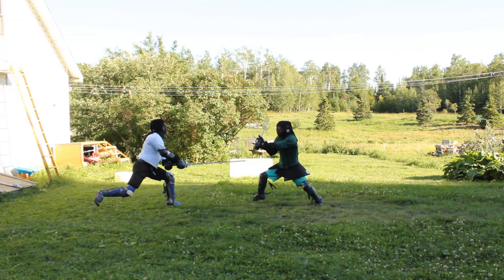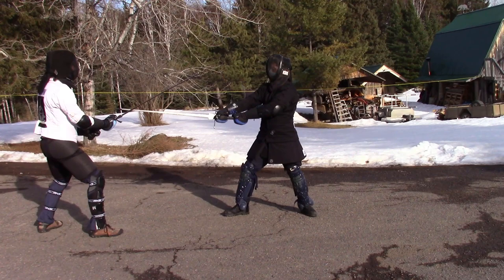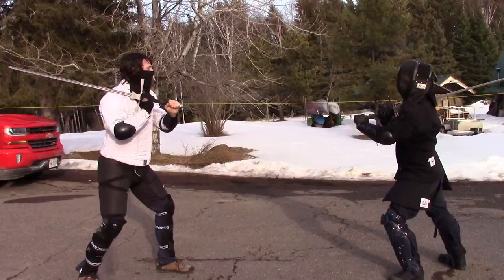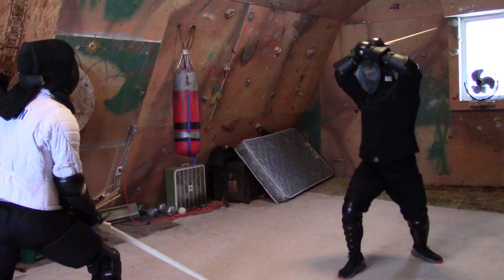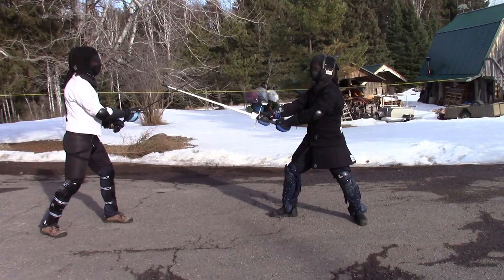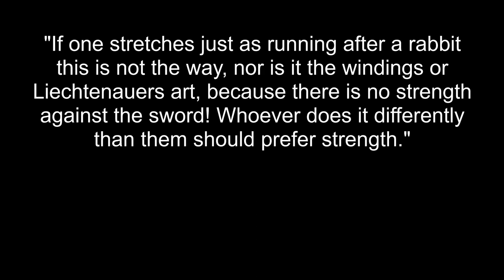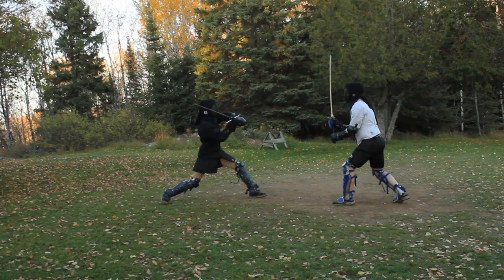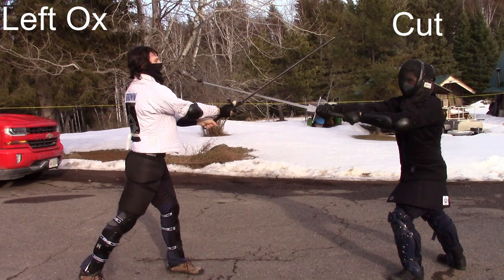Liechtenauer's Zettel - Ep 32 | Hengen & Winden + All 24 Windings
Something I said that's incorrect is saying setting on is just longpoint. Setting on is usually described with long point and shooting, however there are some examples of it being described with Half-swording and hangings. It's such an important set of verses that I couldn't shave the time down. And the last 3 minutes are all 24 Windings. This video only covered what they are, so I didn't get into specifics about how to use them and motions etc. Its sad to come to the end of Liechtenauer's series. Thank you for the support and watching. I'll be working on what to make going forward.
I know I spelt Longpoint wrong, but I don't have super high standards.

These video's have some of the assumed knowledge going into the windings episode.

0:00 Hanging & Winding
6:23 All 24 Windings

Series Info:
Due to social distancing I'm going to make a series going through the verses of the Zettel for my students to use as a reference. The Zettel is the series of cryptic verses written by Johannes Liechtenauer to his students(1400s). It would become the foundation of the German combat system lasting over 200 years.

In my opinion the Zettel and the treatises from it are a series of advanced techniques written for people who can already fight with a sword. Therefore these videos as well are not made to be an in depth trainer for beginners but just going through the idea behind each verse.

These are my interpretation at the moment but as we develop, grow and learn, ideas can change. Feel free to disagree with me and try out other interpretations.  My goal is to make very short and precise videos for one or two verses. Because of this there will be lots of information and details that don't make the cut.